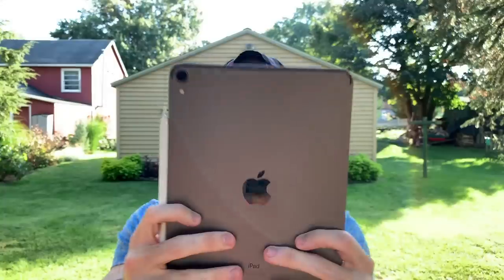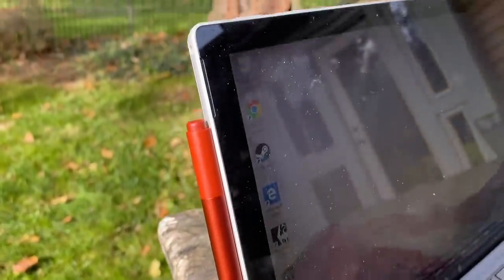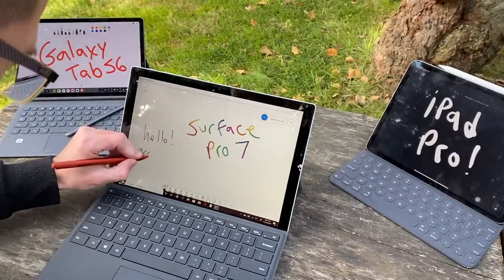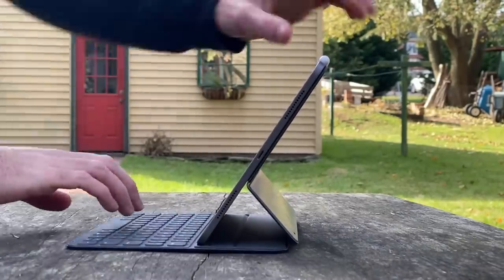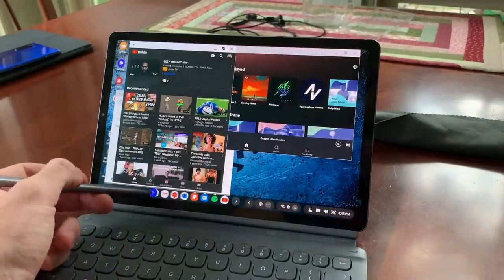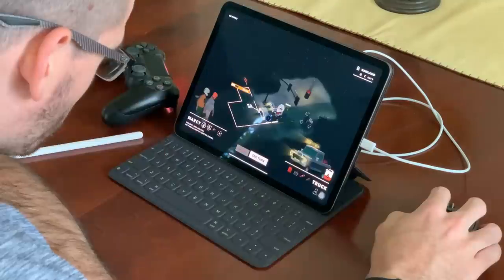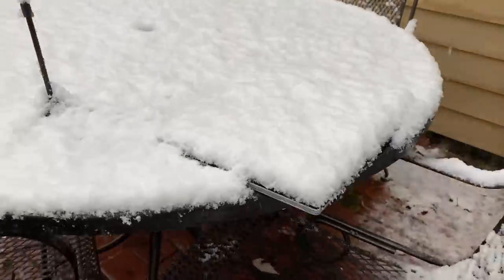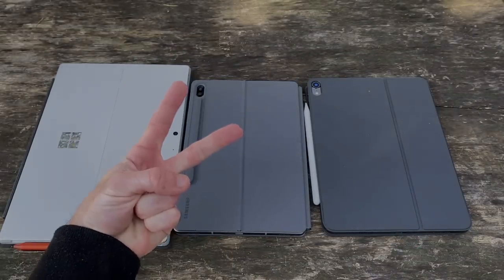Samsung Galaxy Tab S6 vs Surface Pro 7 vs iPad Pro 11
So Samsung’s Galaxy Tab S6, Microsoft’s Surface Pro 7, and Apple’s iPad Pro are 3 of the best tablets money can buy right now and clearly have a chance to be your next computing device if you’re reading this right now. In this head to head video, we are going to see which of these tablets stack up to be the better buy and find out which is right for you. Let’s get started!

iPad Pro (Amazon)
Apple Pencil (Amazon)
iPad Keyboard Case (Amazon)
Surface Pro 7 with Keyboard (Amazon)
Surface Pen (Amazon)

My Favorite Samsung Tech!